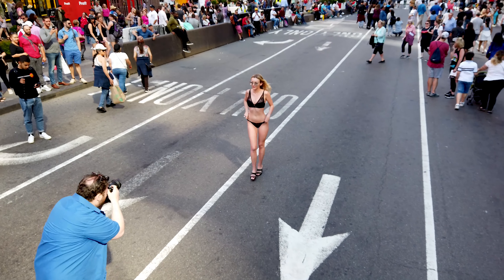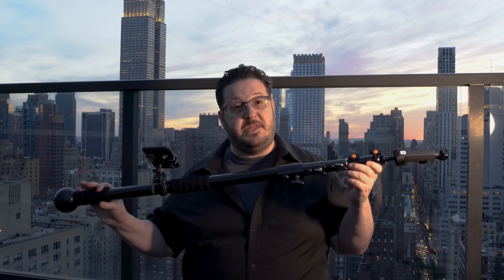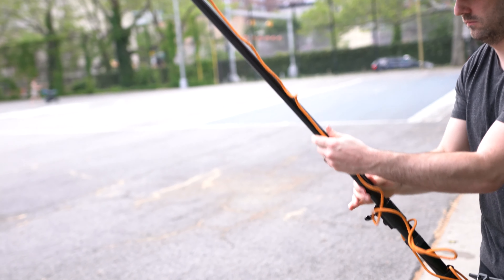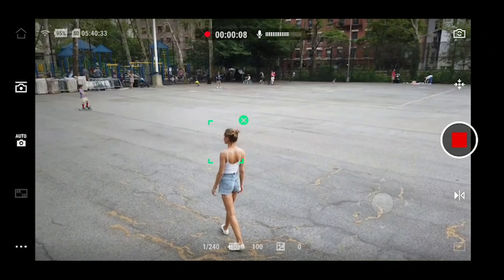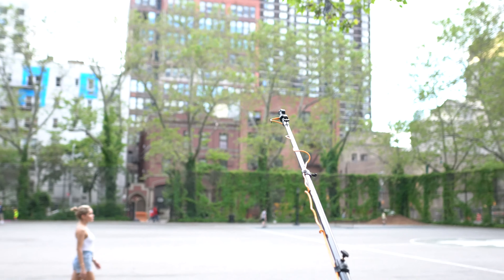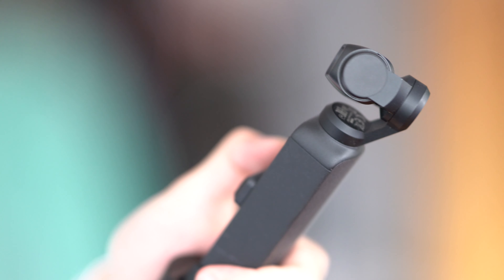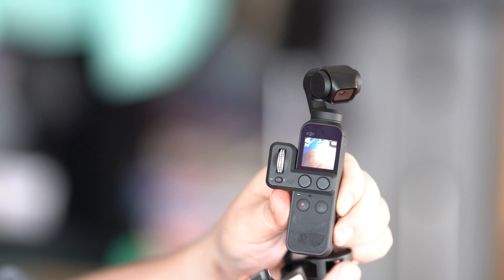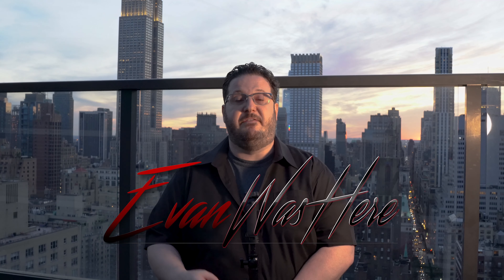Tutorial: How To Easily Fake A Drone Shot In The City!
Hey guys.  I'm back for this quick tutorial of how I am now shooting BTS video for my photo shoots.  I figured this may give some of you ideas to create your own setup.  I love the BTS videos everyone has been releasing on Youtube.  Keep them coming!

Thanks to @pasha.jpeg2000 for assisting with the filming and editing of this video.

Parts list:
Photoflex LiteReach Plus 9 feet 7" handheld boom $156.95
Tether Tools TetherPro USB 3.0 to USB C 15 foot cable $48.95
Tether Tools Rock Solid Aero Elbow $48.95
Osmo Pocket WiFi Base Tripod Mount Adapter $10.99
DJI Osmo Pocket $325
DJI Osmo Pocket - Wireless Module Base $59
Samsung 256GB MicroSD $42.99
Socket Set Screws, 1/4 in-20 X 3/4 in $7.53
SlimClip Smart Phone Holder $16.95
Anker PowerCore 13,000 2 Port Battery $37.99